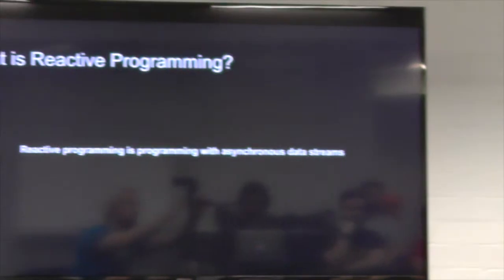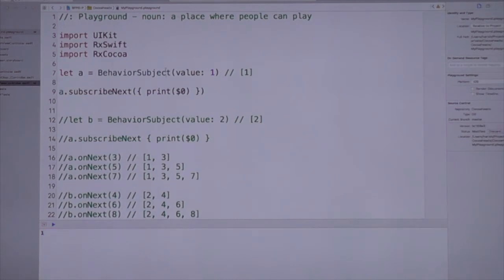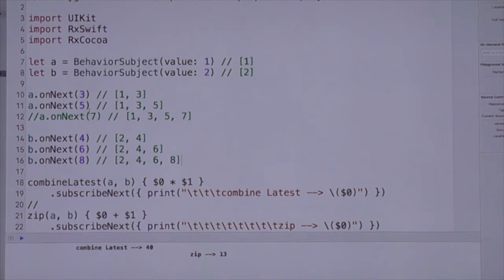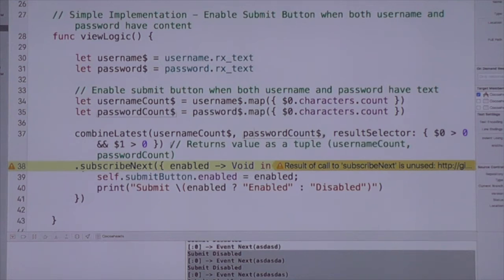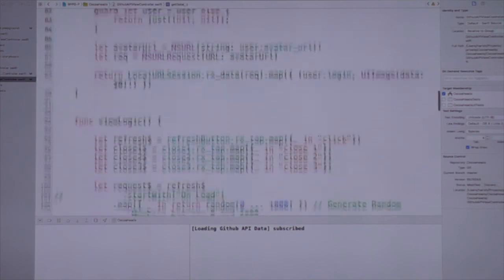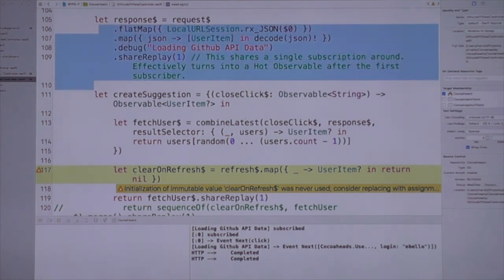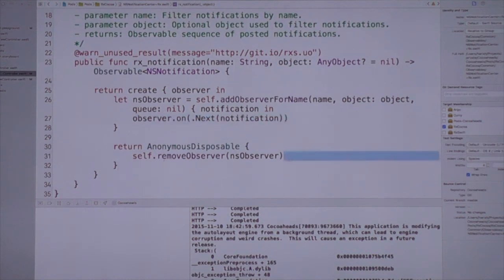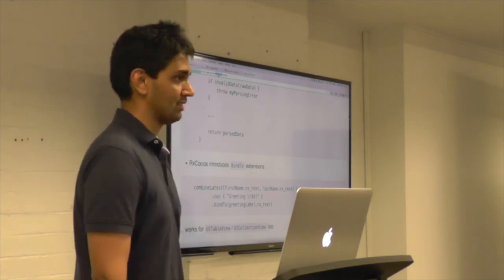Swift + Rx - Harish Subramanium - BFPG 2015-11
Making iOS applications can be a tricky mess of callbacks and fiddly resource deallocation. In this talk we will look at swift and the swift reactive extensions to see how functional programming can tame these challenges.